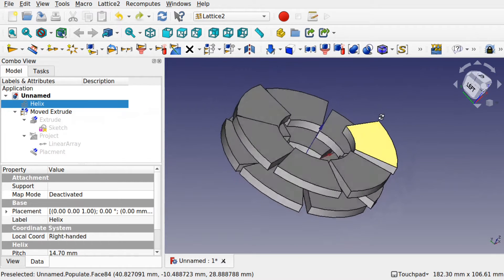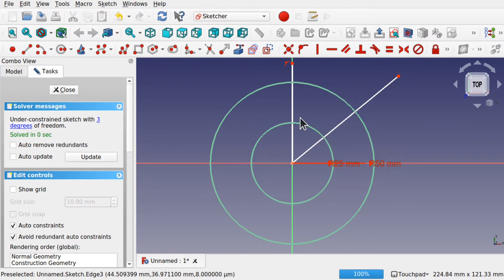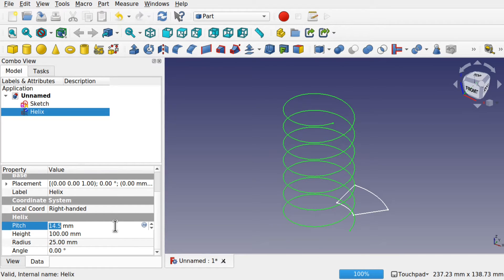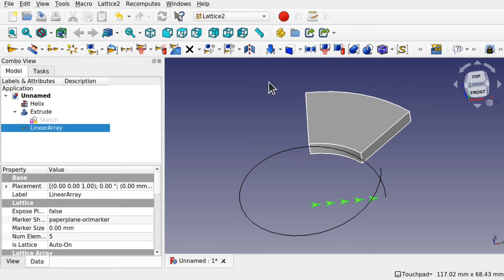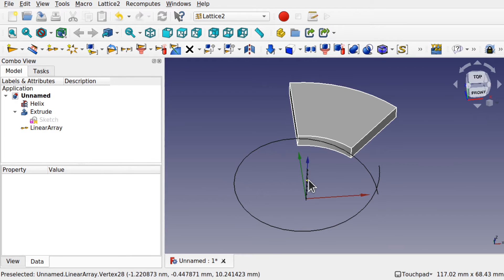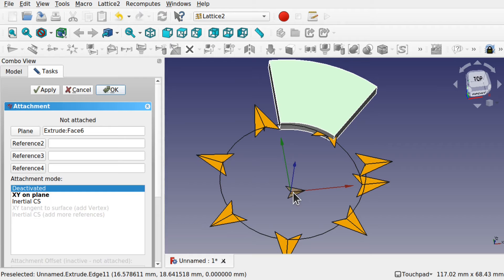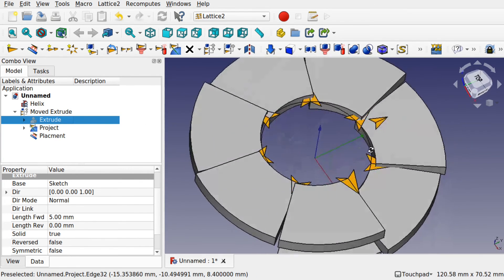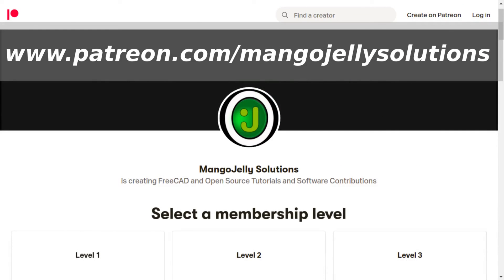FreeCAD Lattice2 : Part 4 Wrapping object around spiral / helix paths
Exploring the Lattice 2 workbench we learn how to wrap copies of objects around a spiral path using the project array.  Ideal for making models follow a helix or spiral path
 to make such things as a spiral staircase, helix molecular structures, turbines, fans etc.